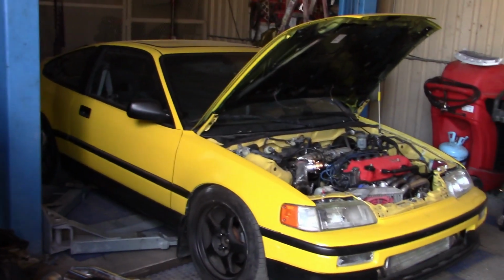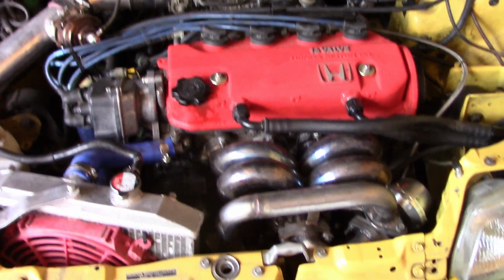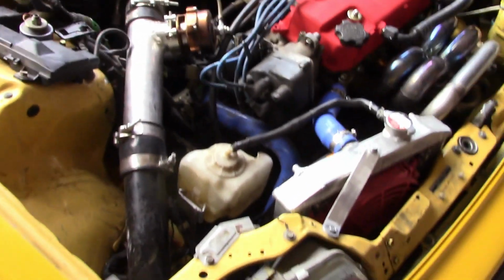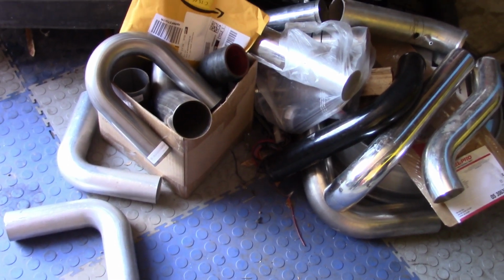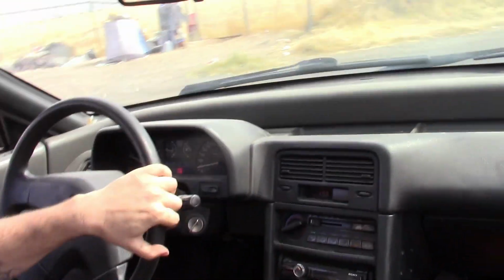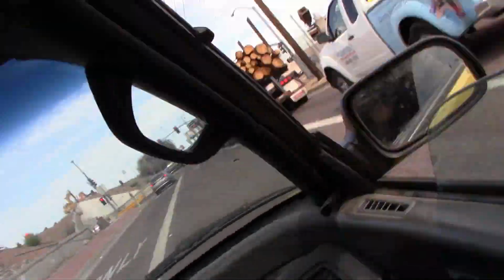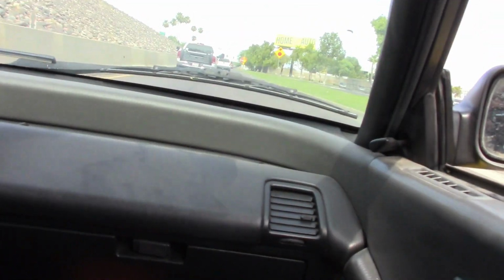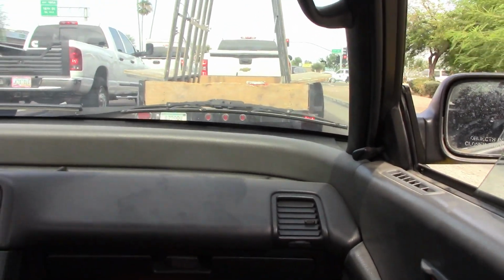1991 Honda CRX with cheap Ebay turbo test drive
after building this Honda CRX with cheap ebay Turbo kit, we are taking it out for a spin